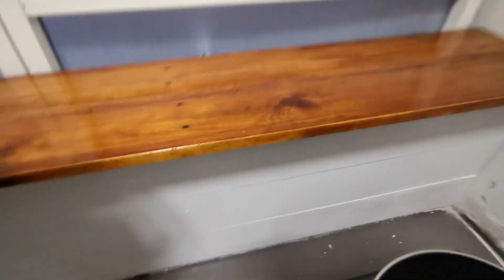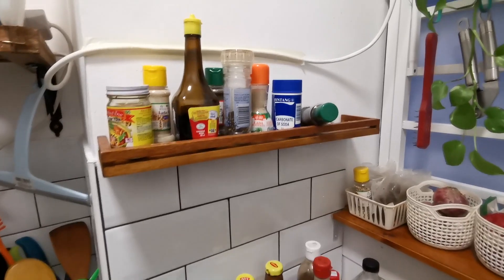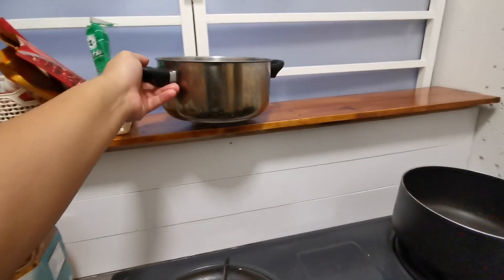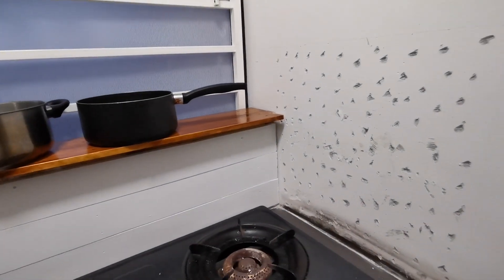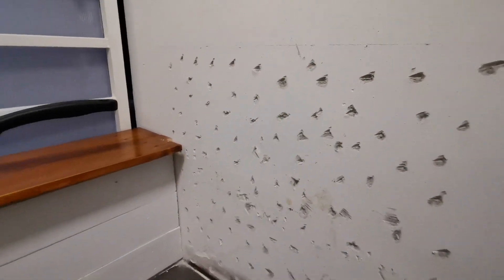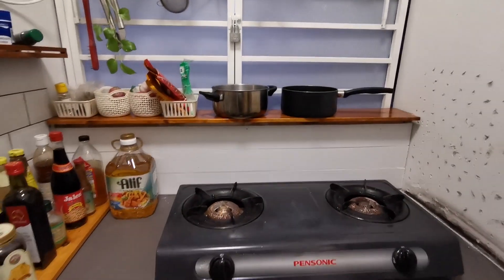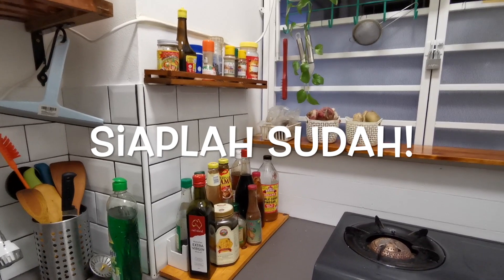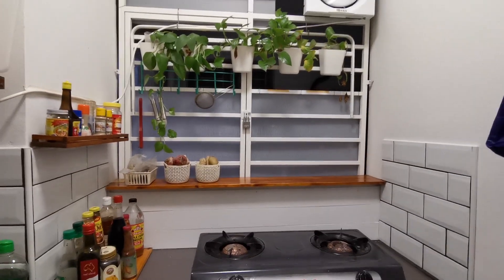RENOVATE UBAHSUAI DAPUR SENDIRI 👌👌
Our house is small, so the space provided for the kitchen is quite small. My wife is interested in do it yourself renovations. So here we want to share my wife's produce so that you and your ladies out there can be inspired to decorate the kitchen at home.

We've also made our own concrete table top kitchen. When we build ourselves like this, we are more satisfied and less expensive than hiring others.